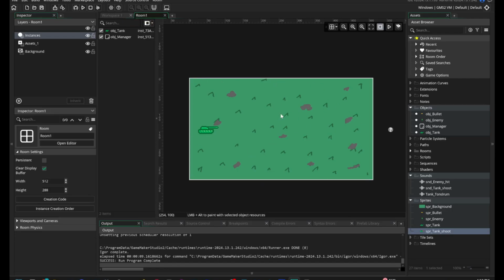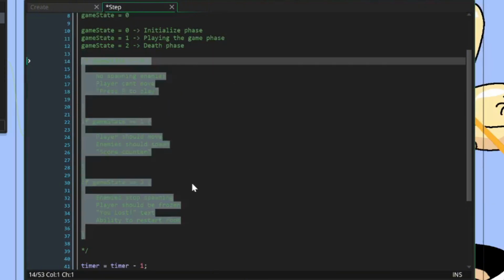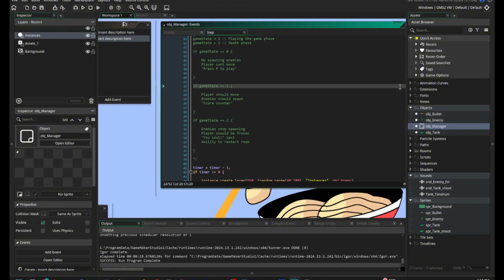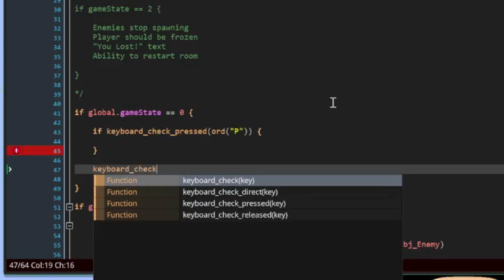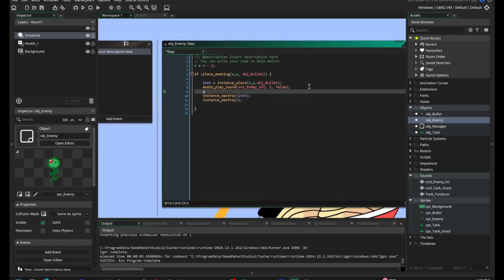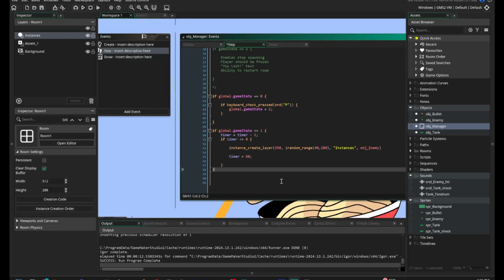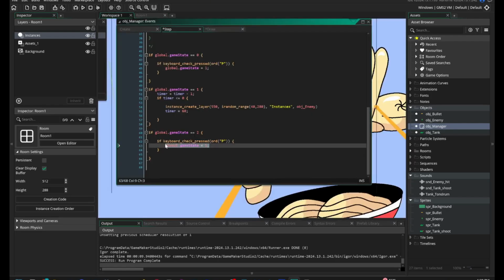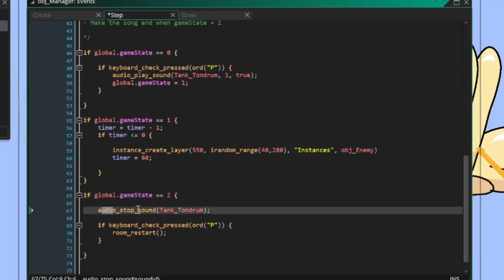GMS 2 Complete Beginners Guide Part 6 (Last Stand Game)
Hello everyone! This is the last video of the series. I really hope that by the end of it you have a fundamental understanding of GML. There is a still a lot we didn't cover which I hope we can do in the future!

I encourage you guys to proceed as far as you can in your own!